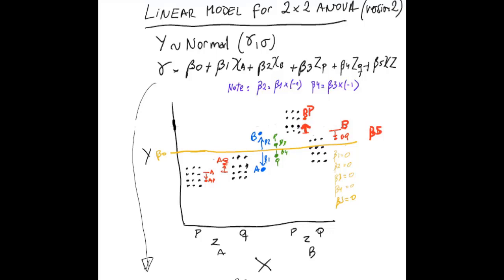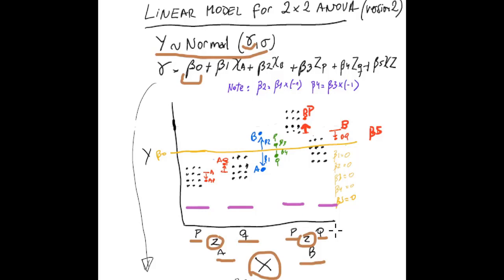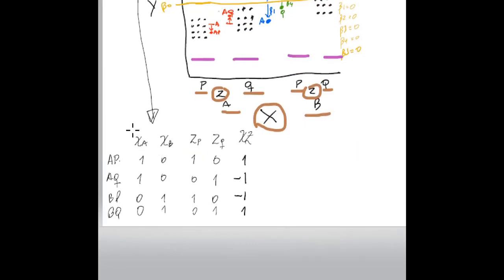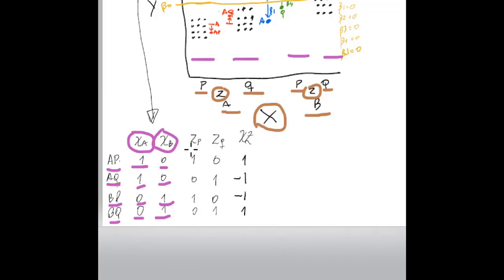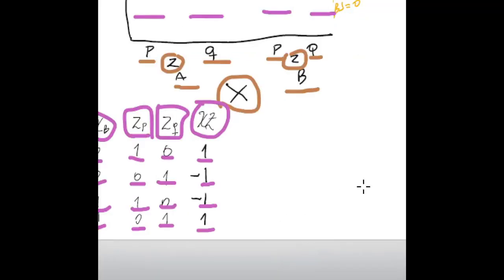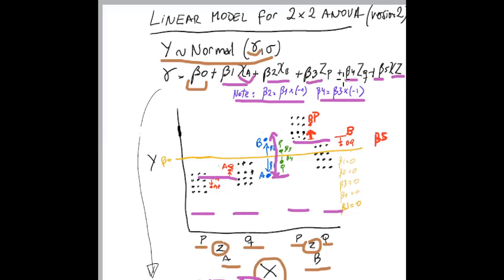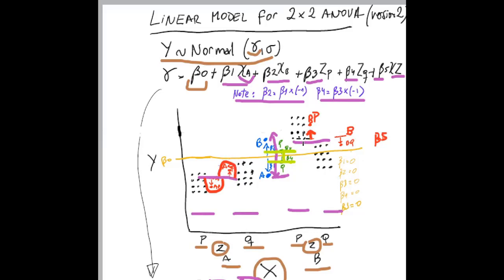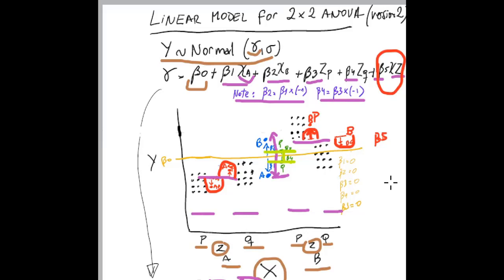11.5 Bayesian Alternative to ANOVA: Linear Model for Factorial ANOVA with Mean total as beta0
Presentation of the linear model for factorial ANOVA with the mean total as reference (beta 0), instead of using a reference group.